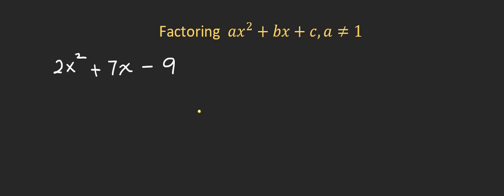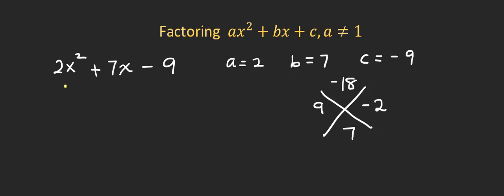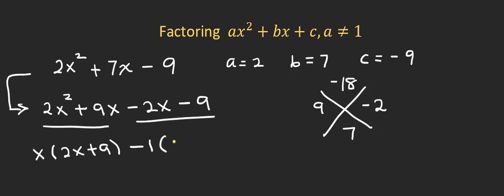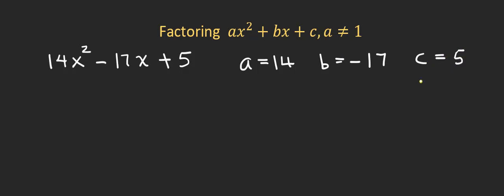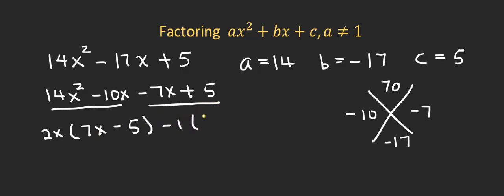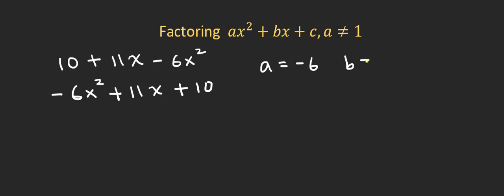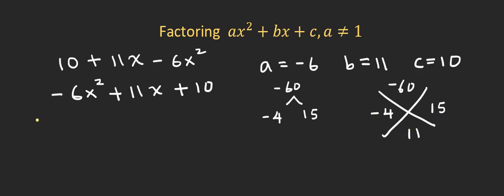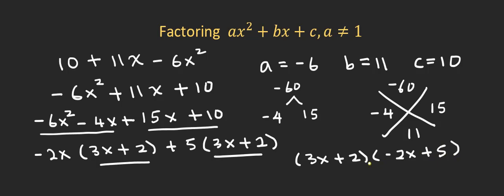[Algebra] Factoring Trinomial (a is not 1)